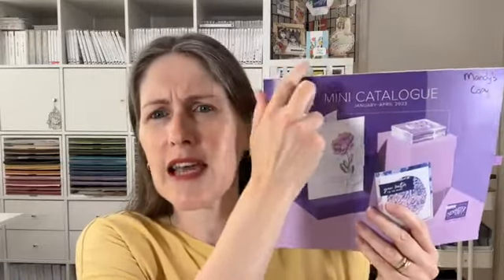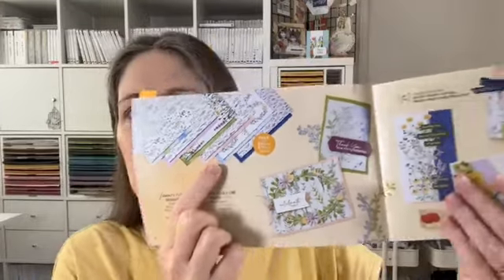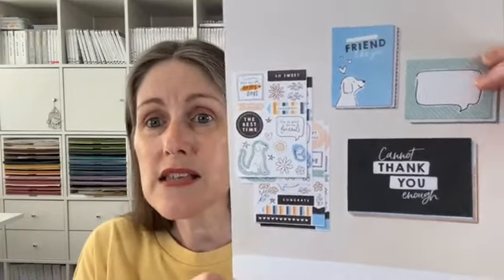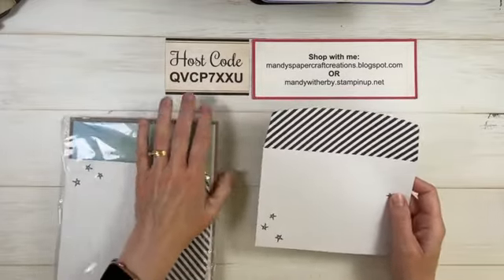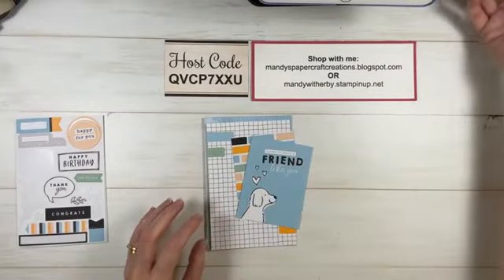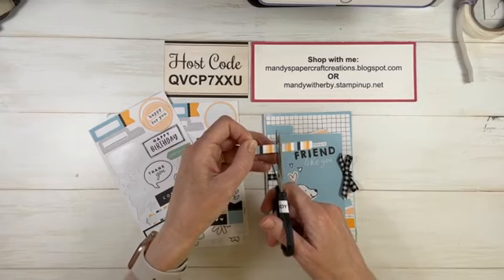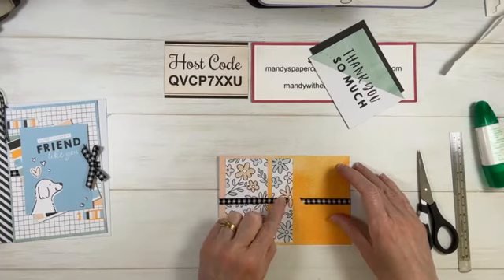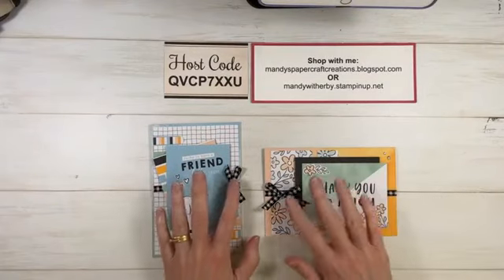Enjoy The Adventure Quick and Easy Cards using Memories & More Cards | Stampin' Up!®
The new Enjoy The Adventure Memories & More Card Pack and Cards & Envelopes make cardmaking so easy. Add some ribbon and bling and you have beautiful cards in a flash. These fun cards can be used for memory keeping and cardmaking alike.